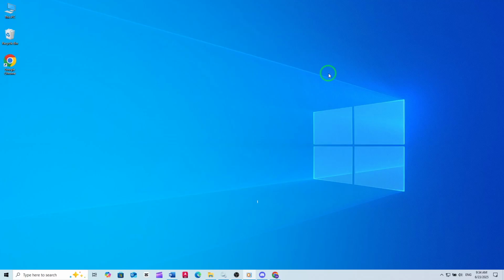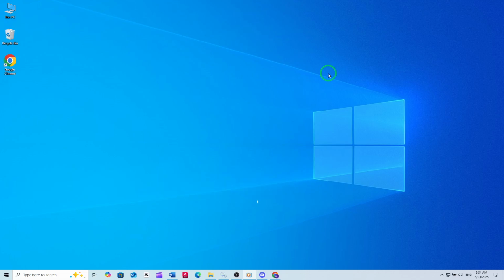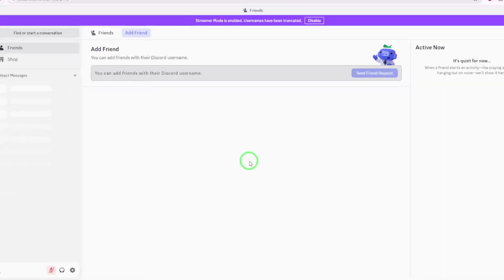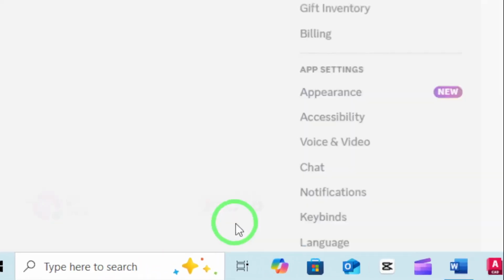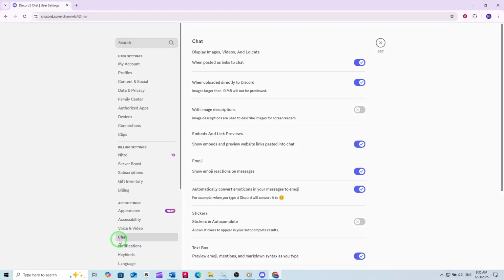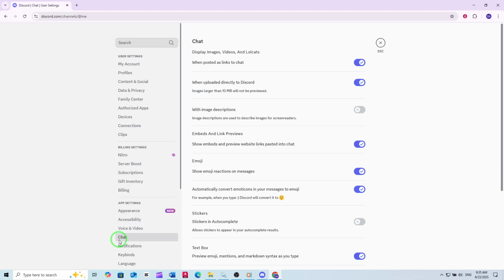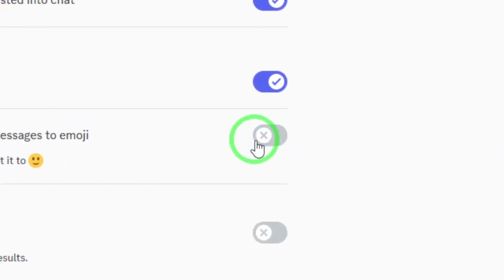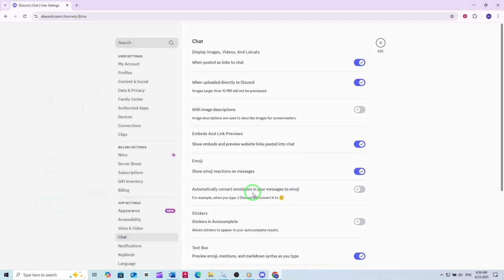How To Prevent Replace Text With Emoji On Discord Web On PC (New Update)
Learn how to prevent Discord from automatically replacing text with emojis on Discord Web for PC after the new update. This quick guide will help you keep your messages as plain text and avoid unwanted emoji conversions.

Follow these steps to disable auto emoji replacement on Discord Web:

1. Open Discord from your browser.

2. Click on the Gear icon at the bottom left corner.

3. Enter the Chat section.

4. Under Chat, disable "Automatically convert emoticons in your messages to emojis".

Stay in control of your Discord messages and keep your text just the way you want it. This method works with the latest Discord Web update for PC users.-

Chapters:
00:00 Intro
00:12 Soultion
01:05 Outro